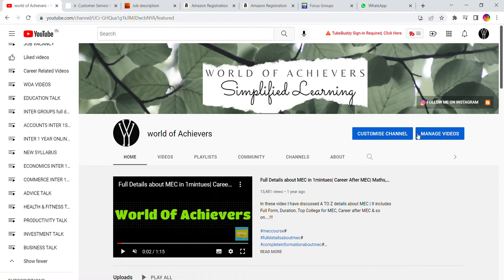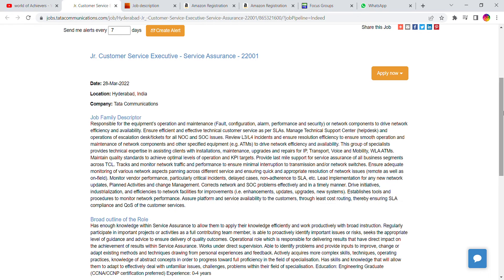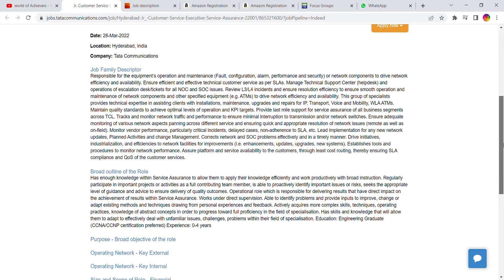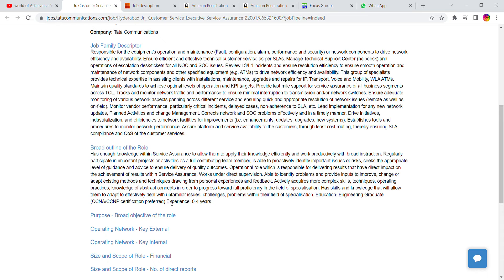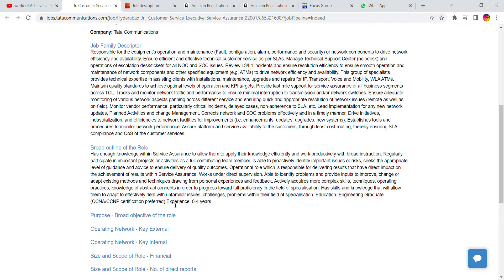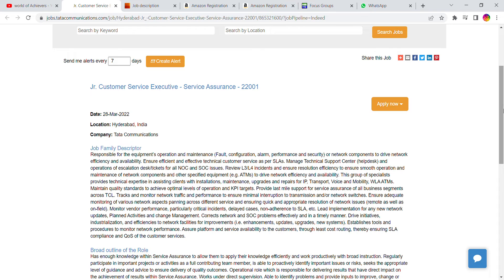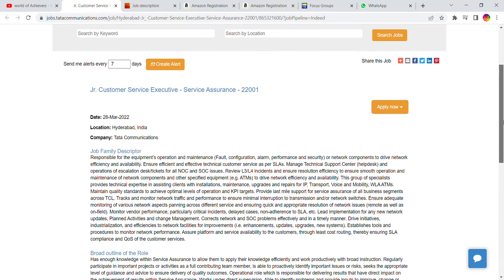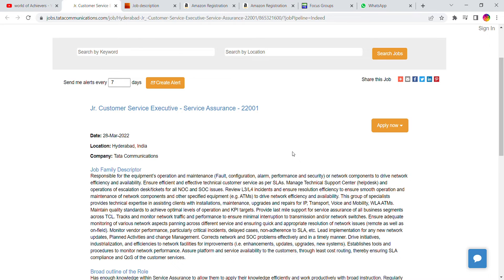TATA LATEST JOB ALERT IN TELUGU| TATA RECRUITMENT 202 TOP MNC JOBS| IT JOBS| GOVT. JOBS| HIGH SALARY